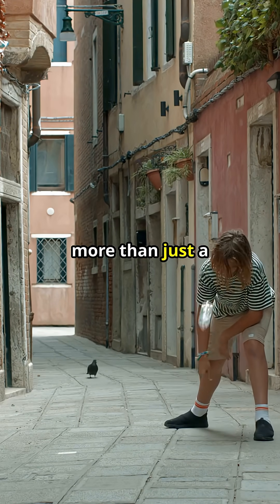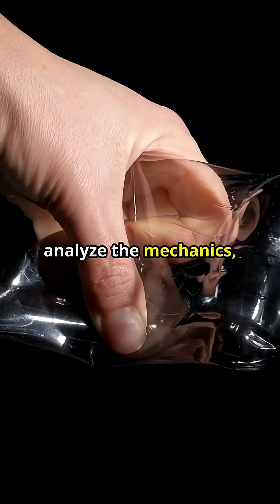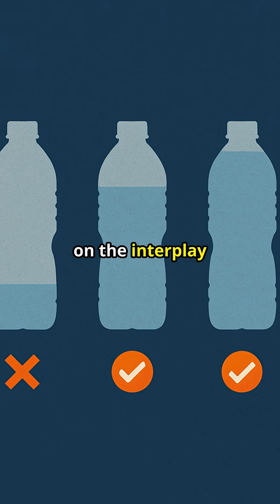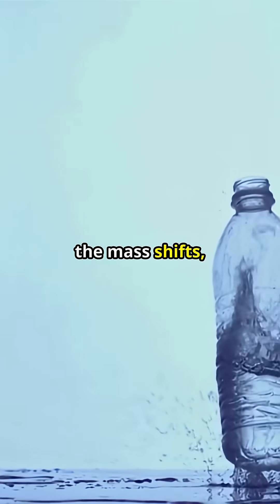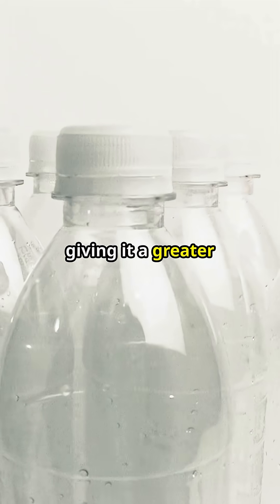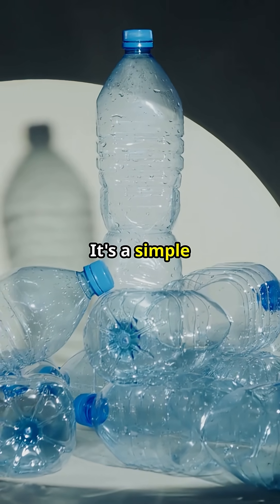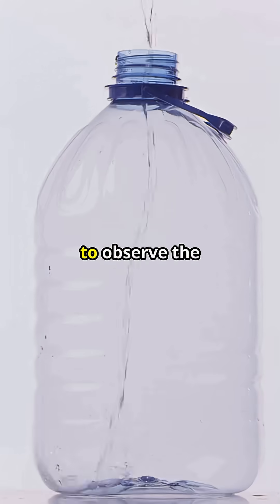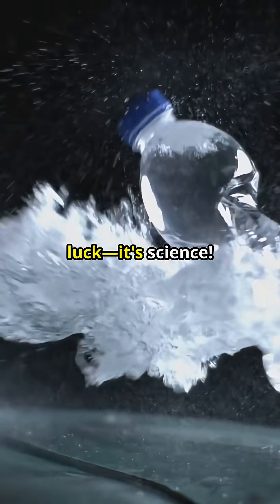Why Your Water Bottle Flip Is More Than Just Luck!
Ever wondered why a half-filled water bottle lands perfectly upright during a flip? It’s not luck—it’s pure physics! When you fill the bottle about one-third, the water inside shifts the center of mass toward the middle as it spins, slowing the rotation just like a figure skater spreading their arms. Too full or too empty? No mass shift means no clean landing. Watch the slow-motion flips, see the science behind the swirl, and learn how to nail the perfect water-bottle flip every time. Ready for the challenge? Try it yourself, film your flips, and tag EurekaOrbit to show that physics beats luck every time!

00:00:00
How the Water-Bottle Flip Works Explained